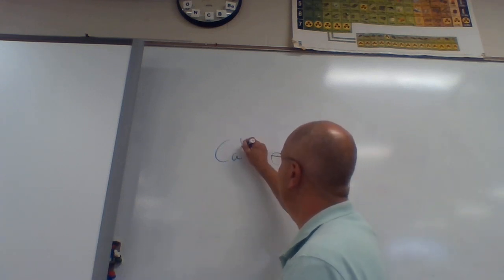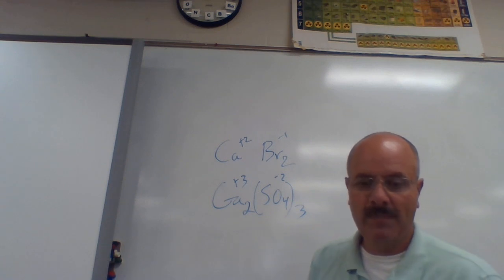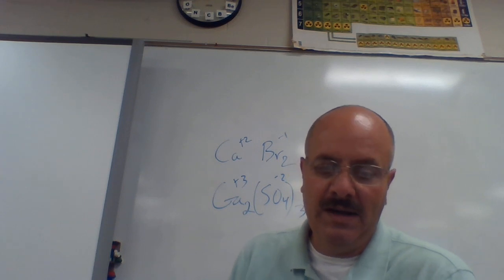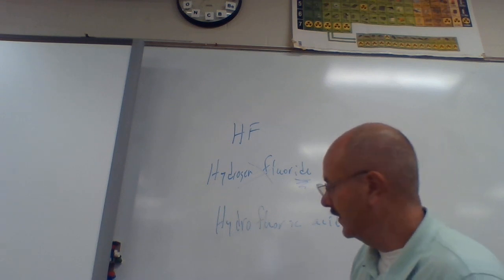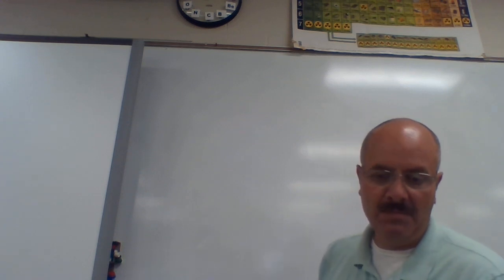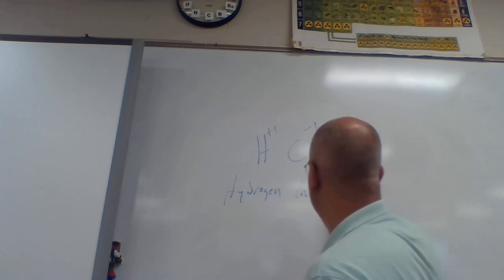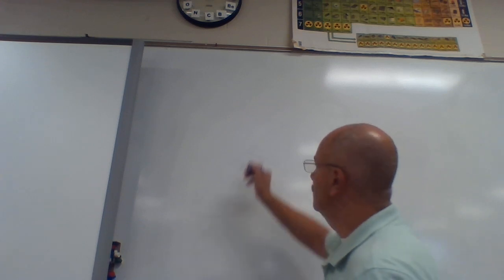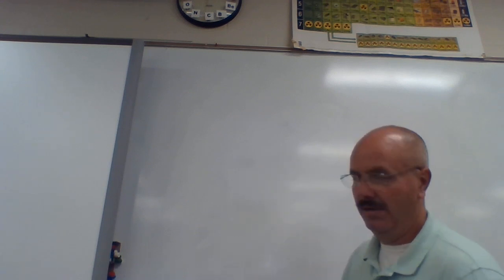review naming compounds part 1